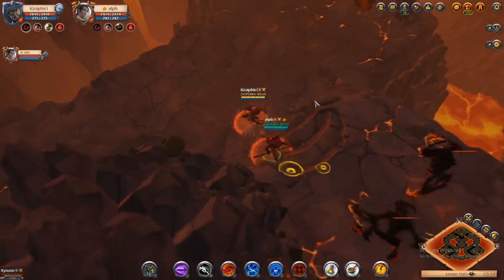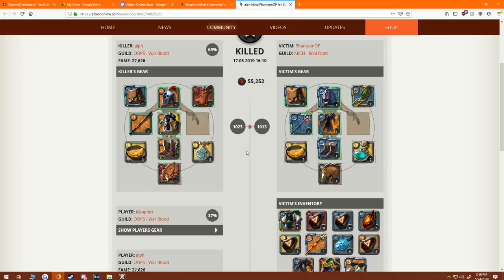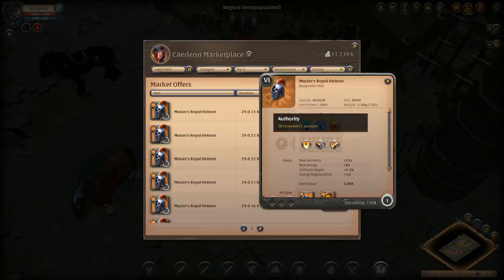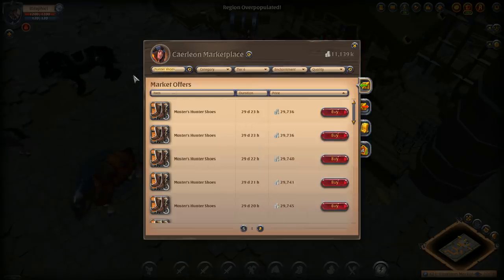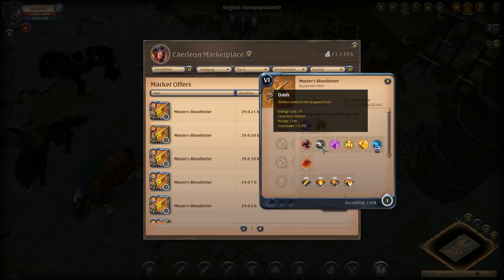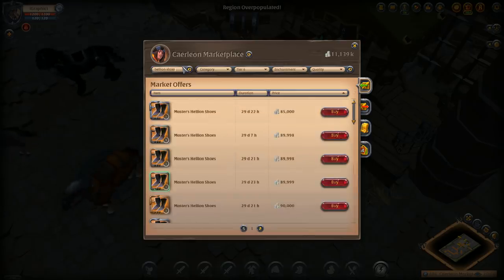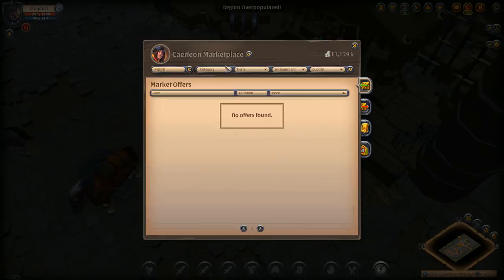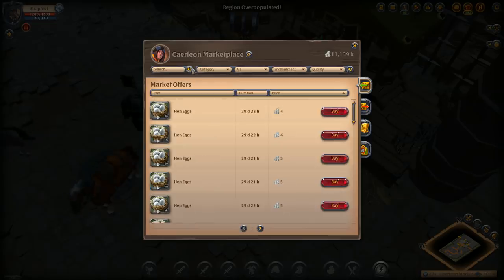Albion Online The SLINGSHOT Build EXPLAINED WITH GEAR! Most Overpowered Hellgates 2v2 PVP Build!